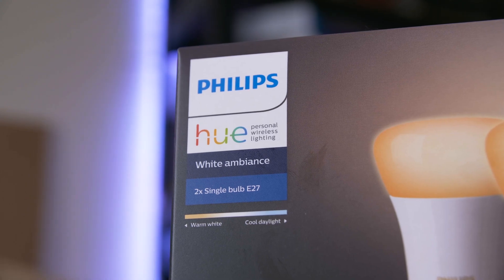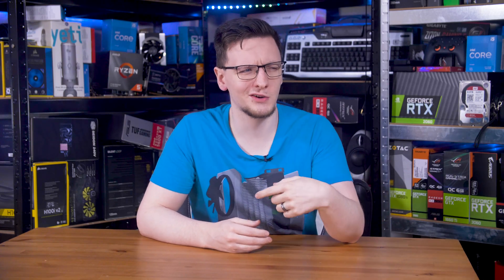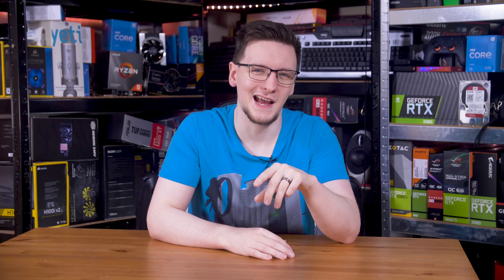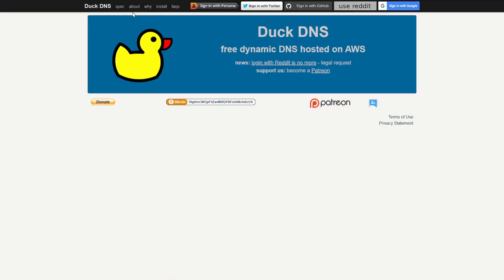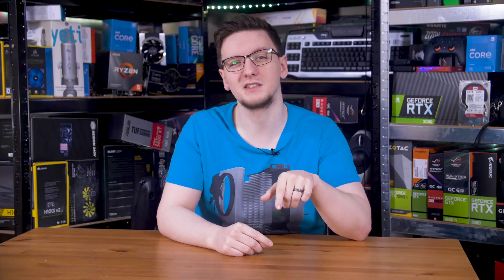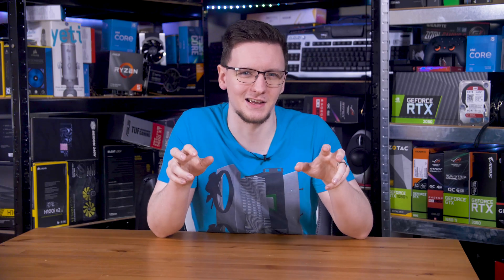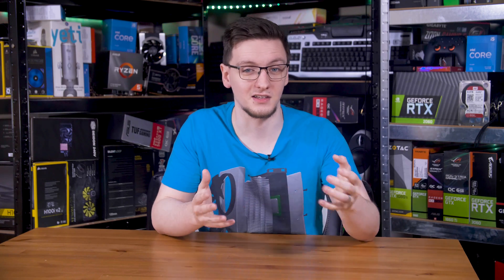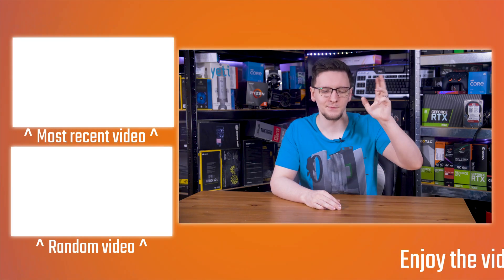DIY Smart Home EP5 - Access Your Smart Home Anywhere!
One of the key advantages of internet connected smart home kit like Philips Hue or Samsung SmartThings is the ability to access and control your smart home tech from anywhere with an internet connection. Self-hosted DIY Smart Home systems like Home Assistant don't have that benefit by default, so let's get it set up!